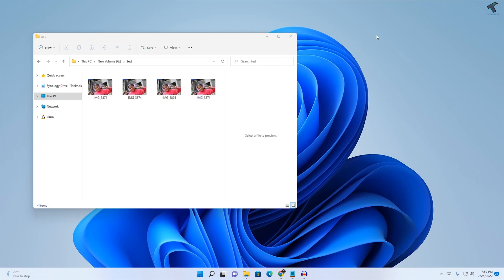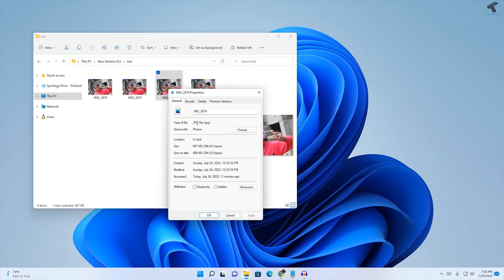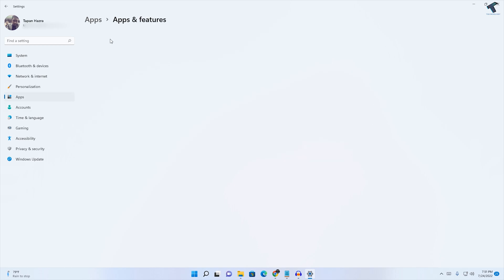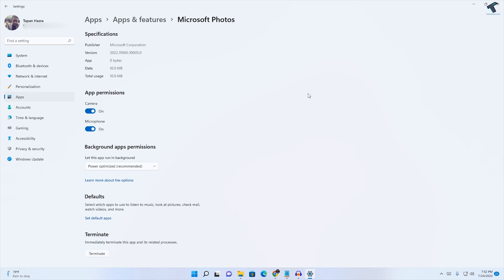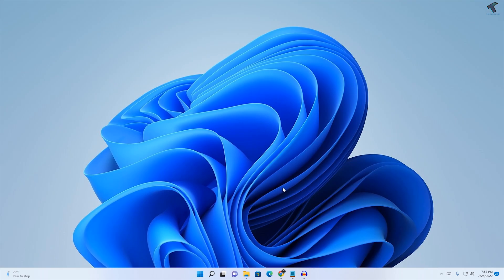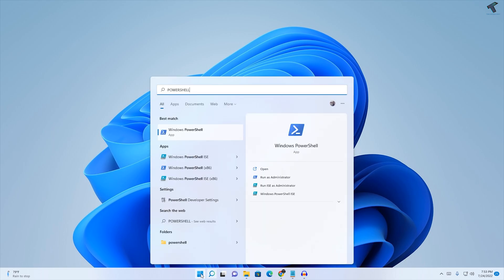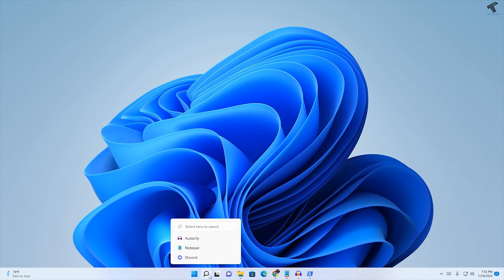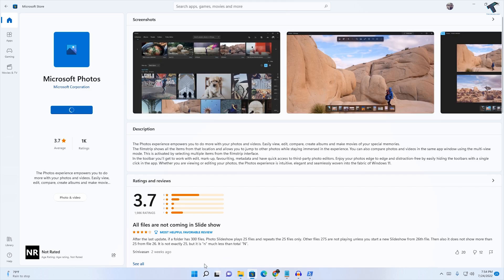How To Fix We Can’t Open This File in Photos in Windows 11[Solved]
Here in this video tutorial, I will show you guys how to fix or solve photos or images that are not opening on your Windows 11 PC or Laptop.

Powershell Command: Get-AppxPackage *photo* | Remove-AppxPackage